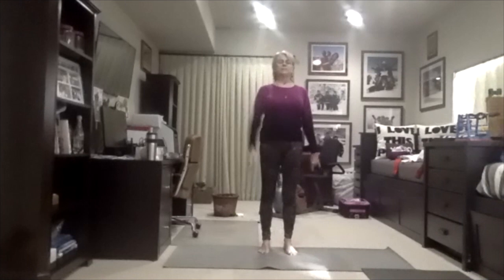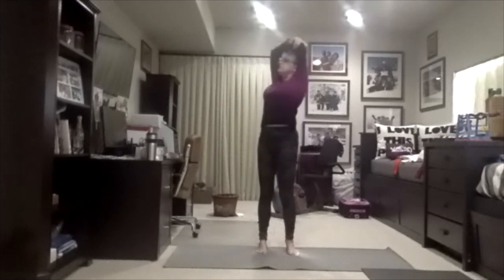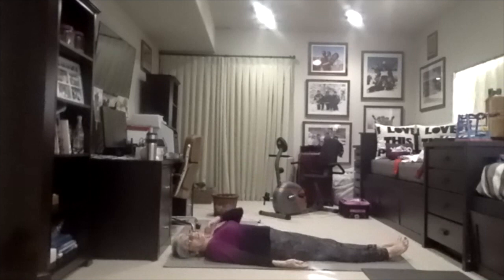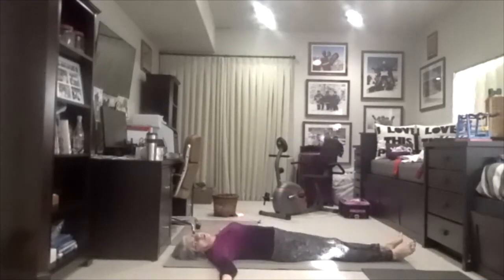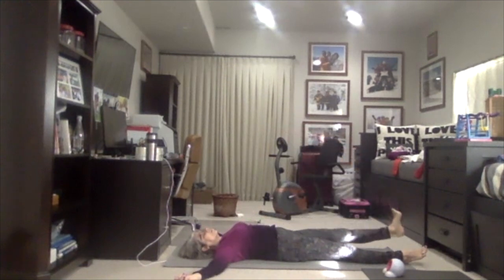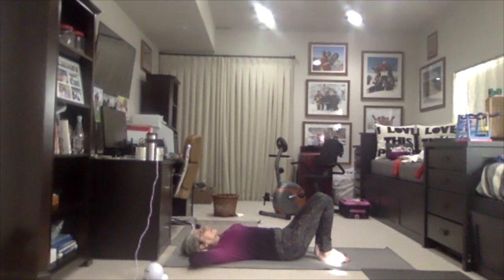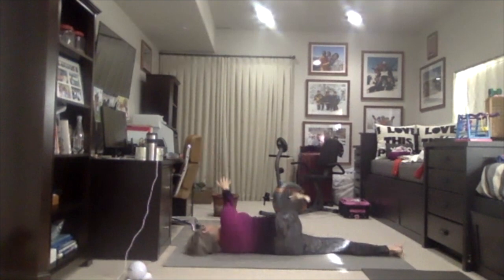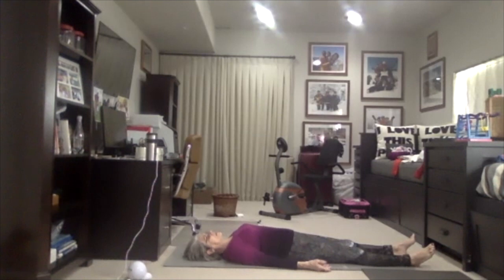Core Abs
This session focuses on strengthening the core and toning the abdominals.